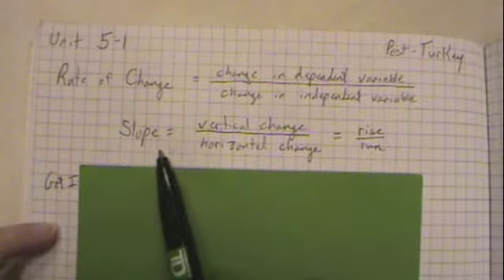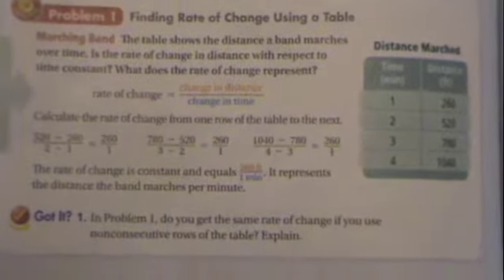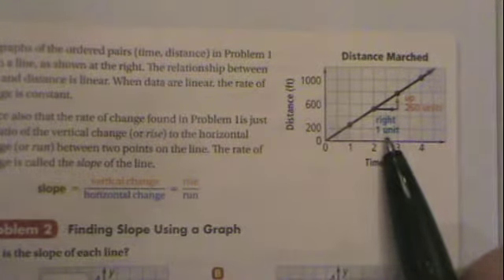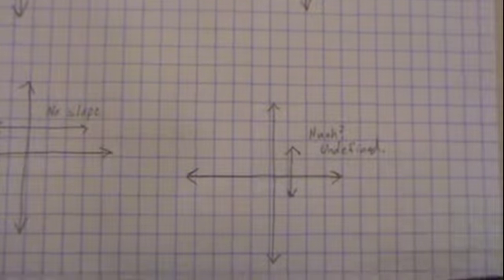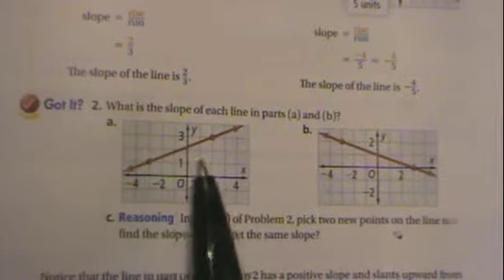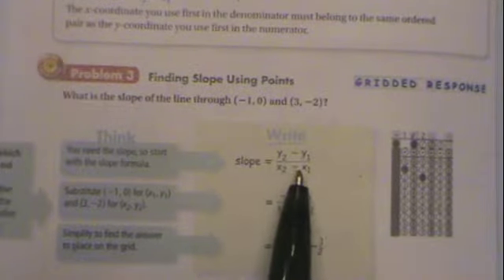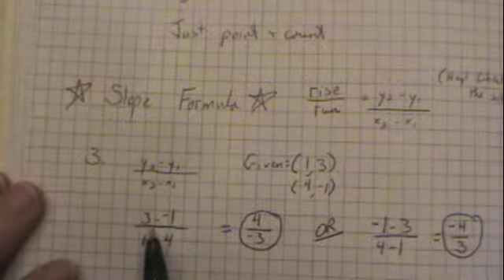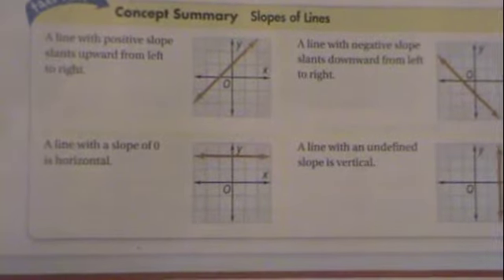Algebra 5-1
Lesson 5-1, "Rate of Change and Slope."